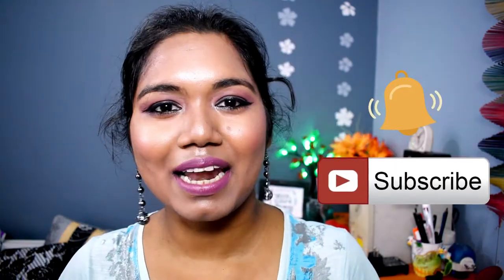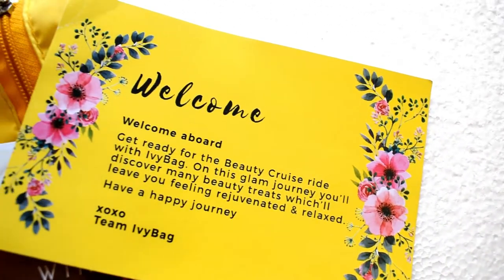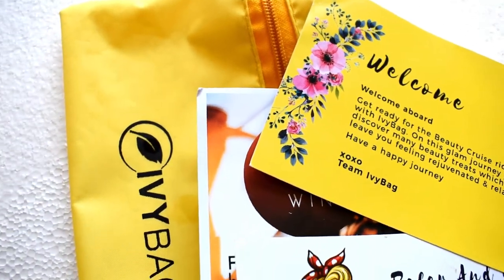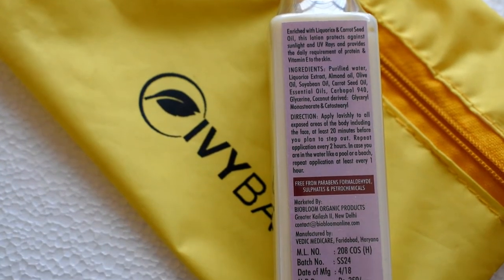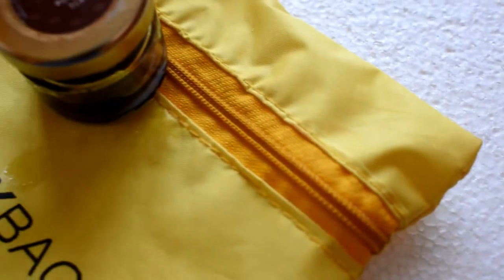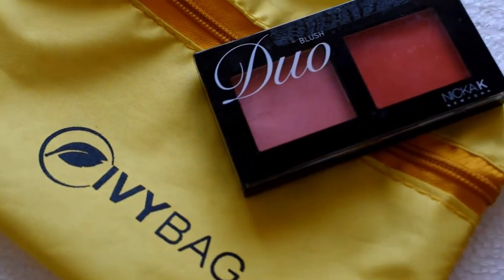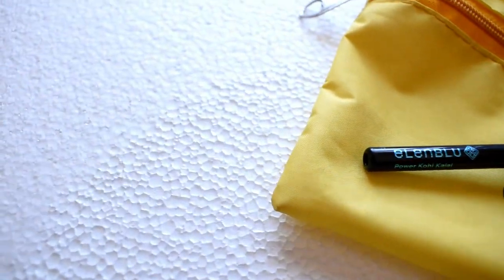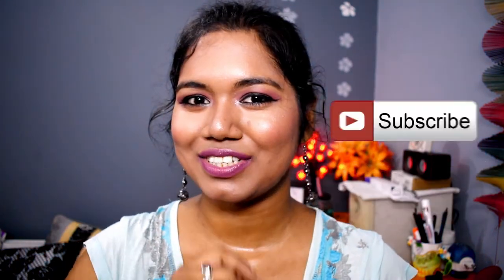What's in my June's Ivy Bag- June 2018/ Luxury Bag Haul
Hey Guys.
Welcome all to Grimm’s Fam. We are of 50+ Family Guys!! Yipeee!!!

Here I am with my another video where I’ll show you what’s in my this month’s IvyBag.
So watch till the end to know more about this monthly luxury subscription Ivy Bag.

Love,
Shreya!